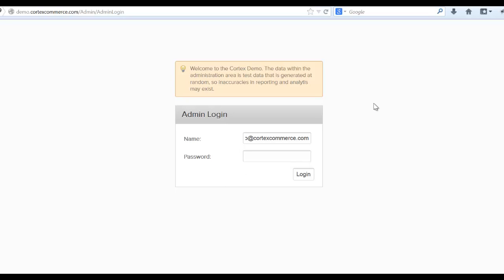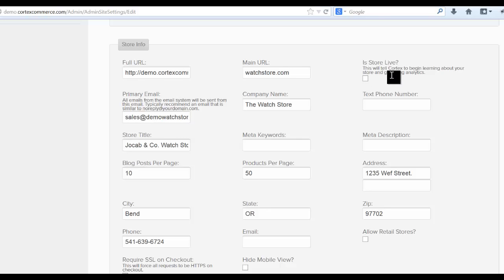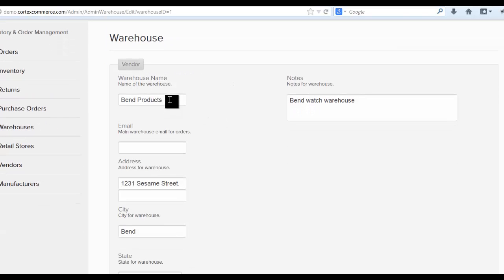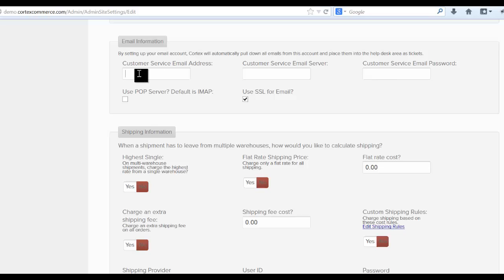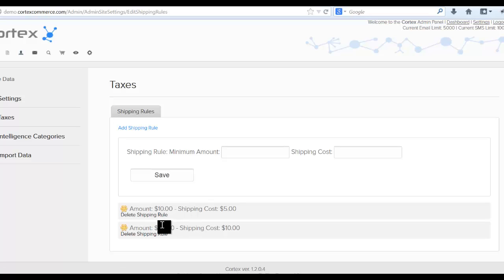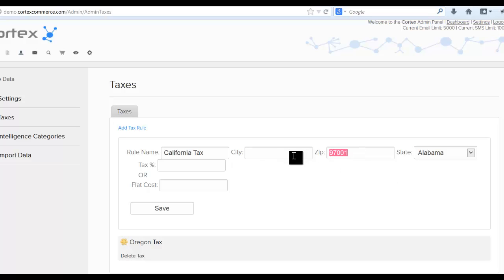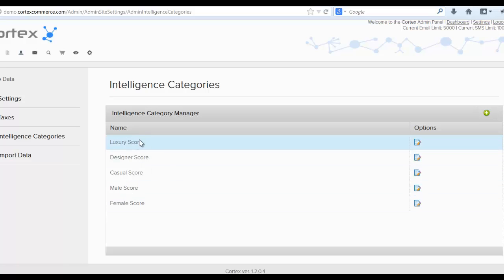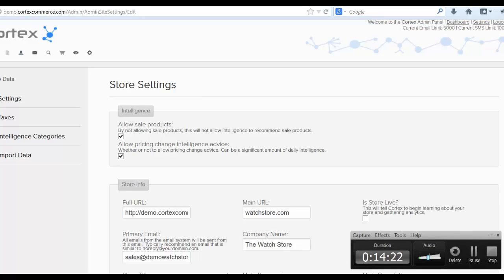Setting Up Your Cortex Website